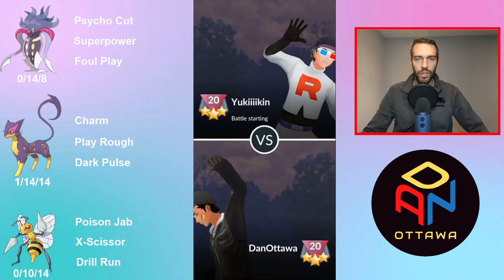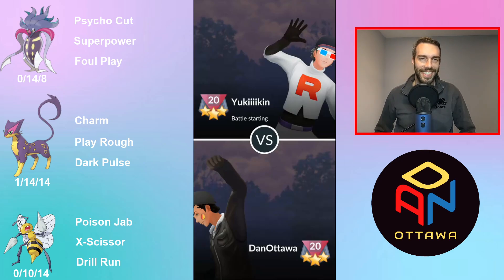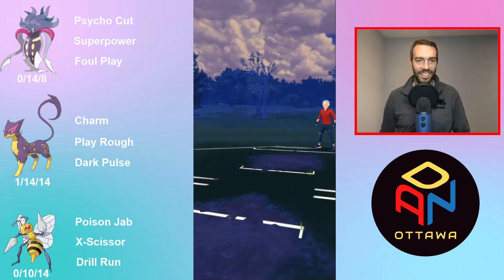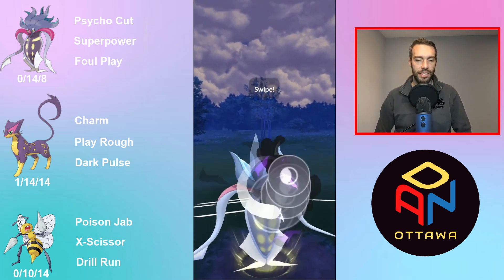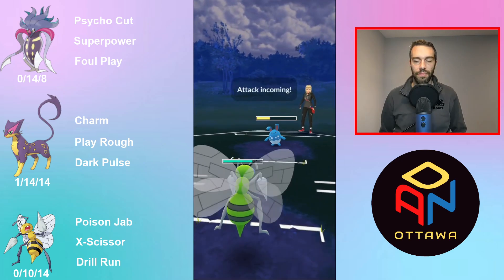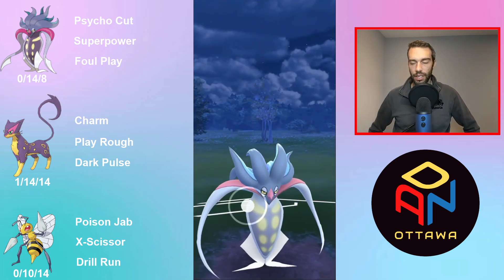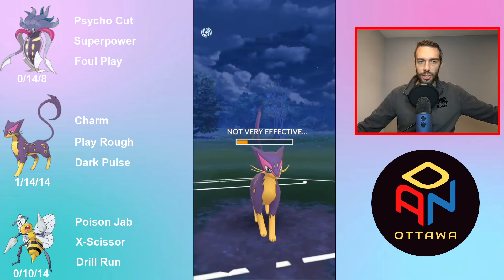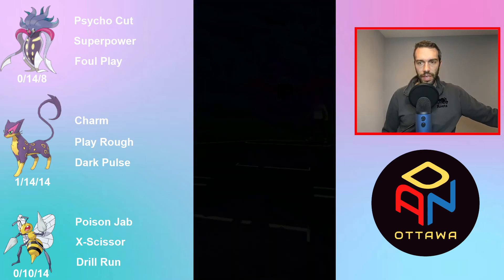Malamar leads RAGTAG team of misfits in Halloween Cup - Pokemon GO Battle League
Season 11 - the Interlude Season (the season of Spice) - of Pokemon GO Battle League is here.  This week we have open Master League and Halloween Cup.  It is 3x stardust for battle wins so be sure to do those sets.

In today's video I use a pretty random team featuring malamar, community day drill run beedrill, and charm liepard.